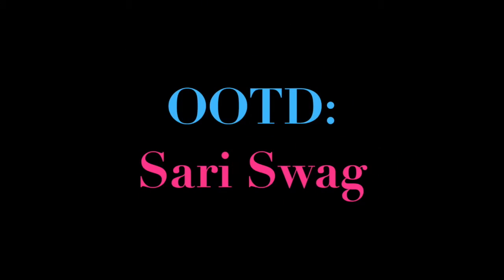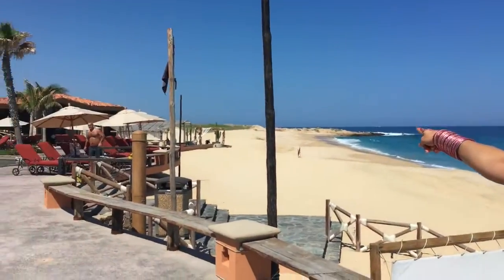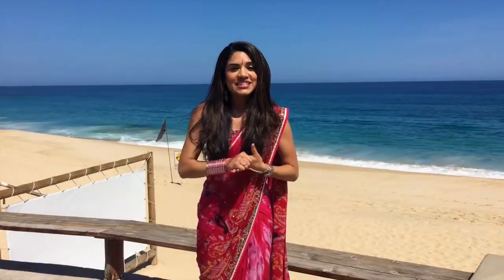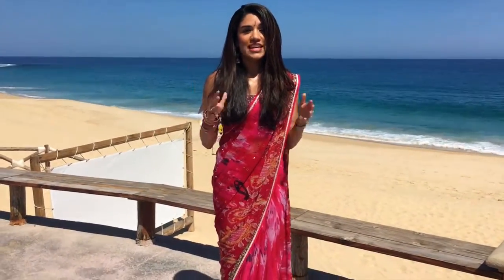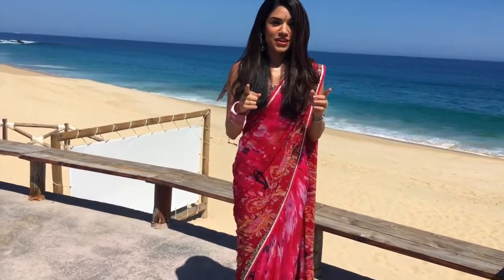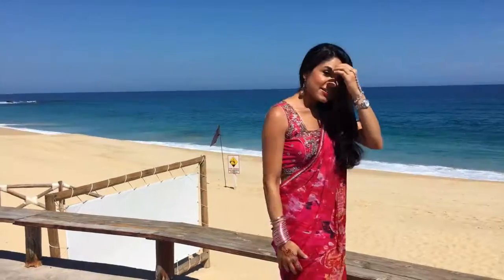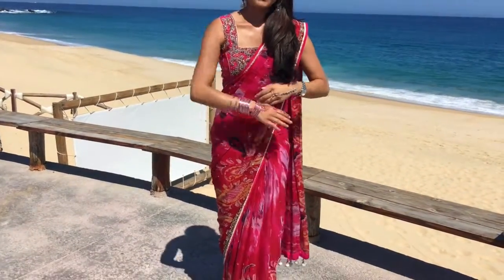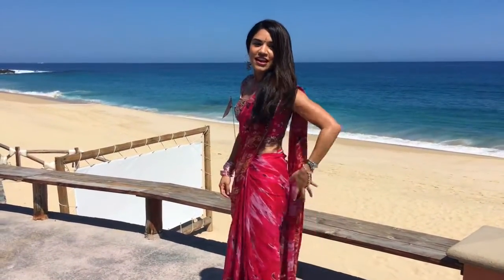OOTD: Sari Swag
Bringing some Indian flavor to Cabo in today's OOTD!